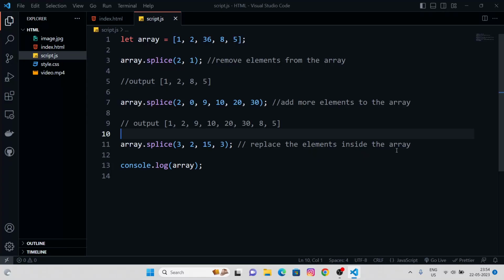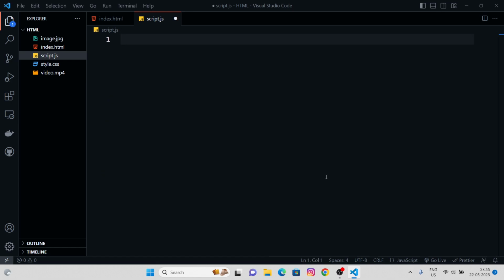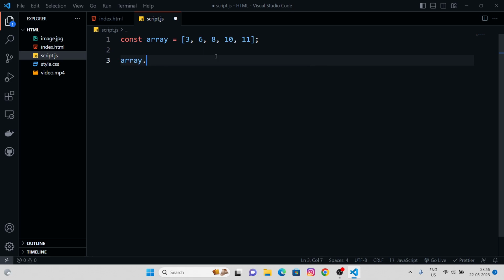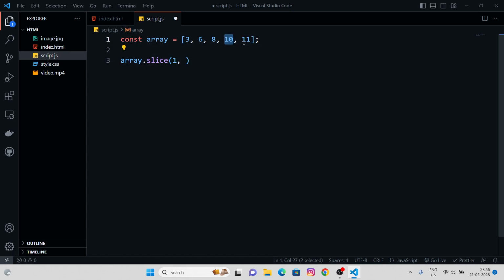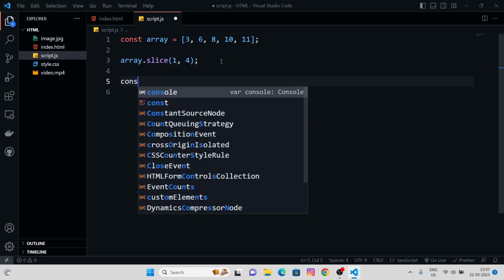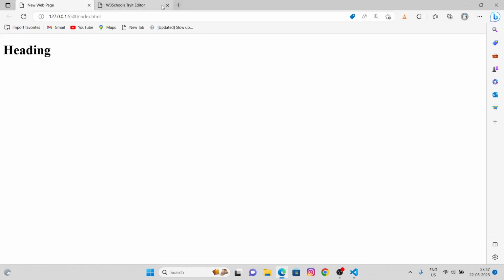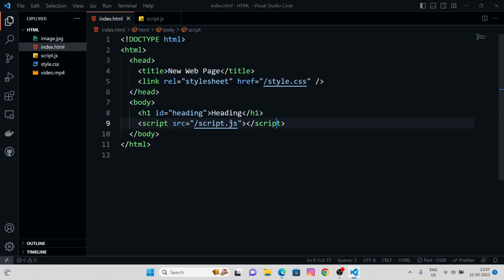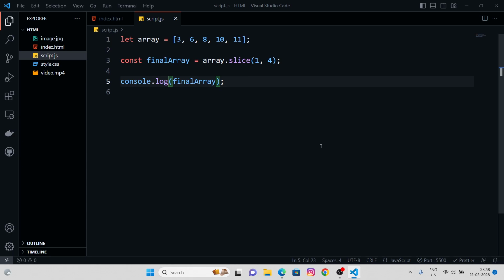How to work with slice function in javascript | Road map to Next JS | Part - 43